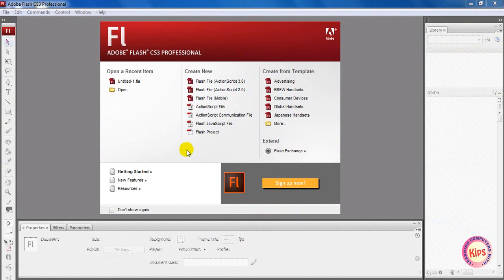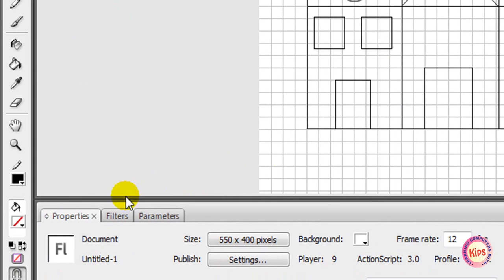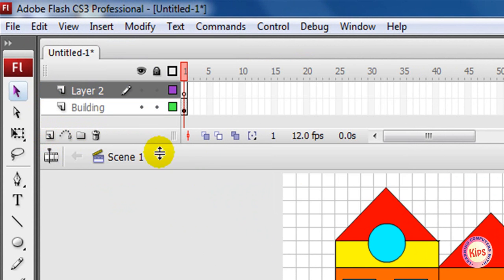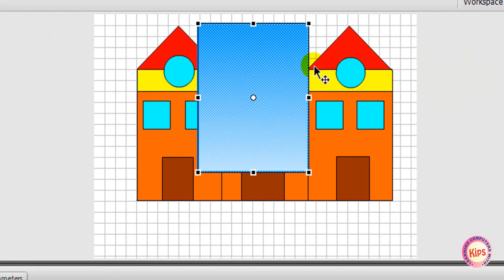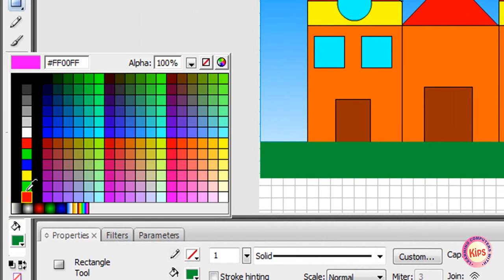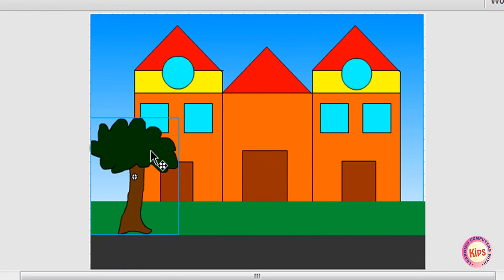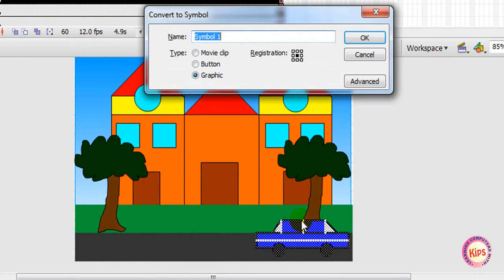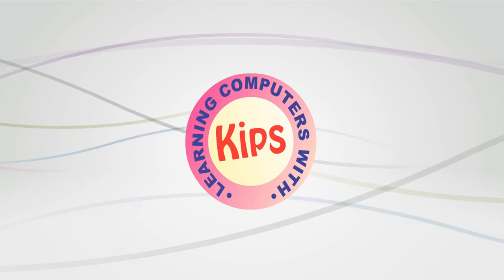Learn Animation in 10 Minutes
Mastering Animation in Flash : Step by Step Video Tutorial

Kips Introduces Interactive Computer Learning - Step by Step Video Tutorials to learn Computers.

This module teaches us how to create simple animations in Flash.

Learning Computers with Kips !!